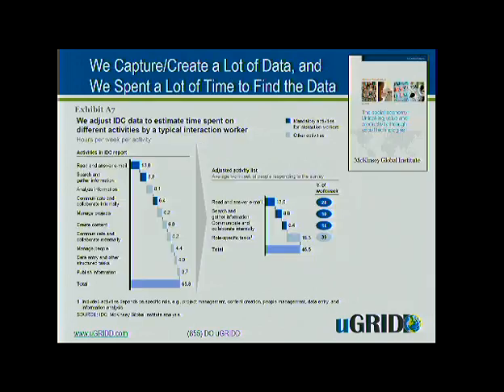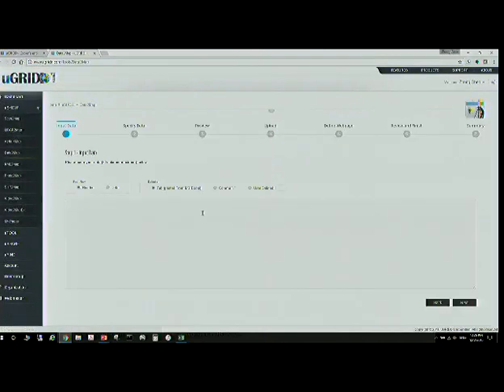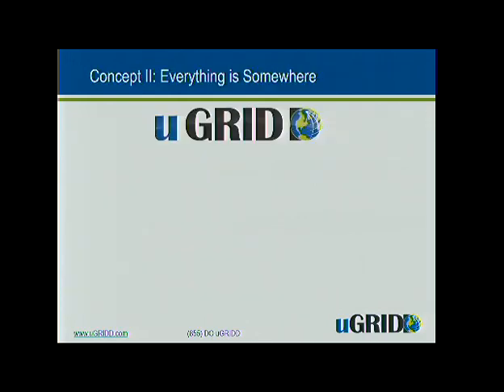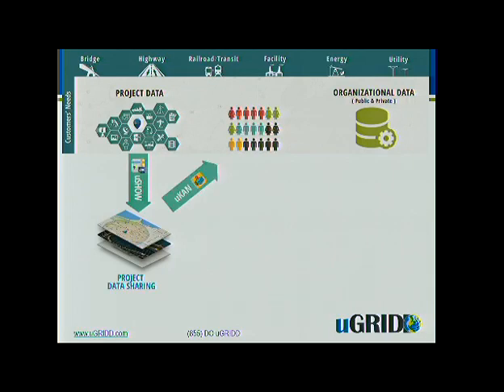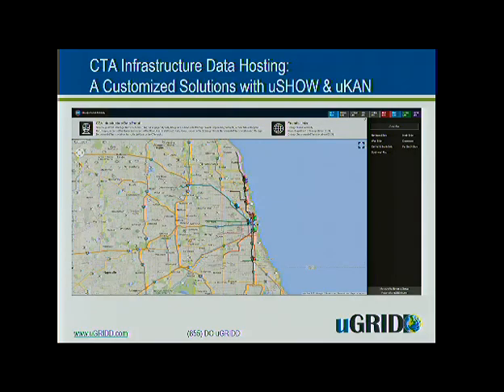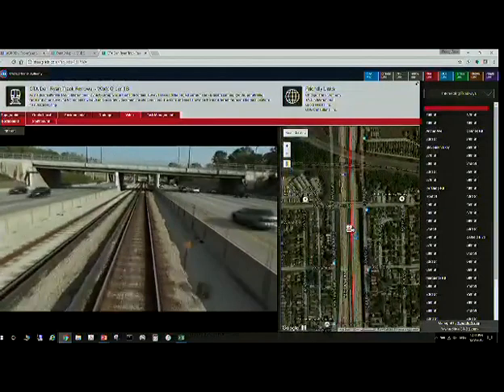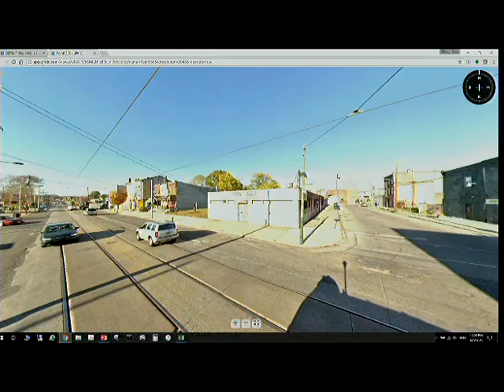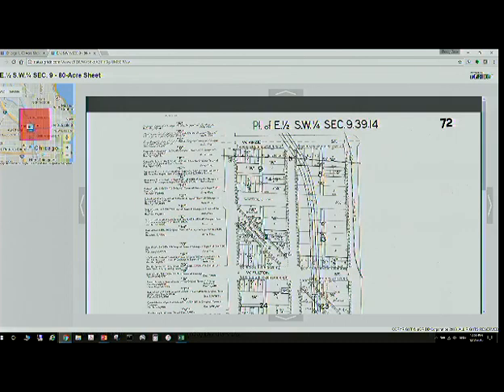William W. Hay Seminar - 2016 12 02 - Zhong Chen - uGRIDD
uGRIDD for Rail & Transit Infrastructure Big Data Management

Abstract:
Rail and transit infrastructure asset management has big data challenges at several levels.  The first is at the project level, where reams of data are collected and organized for their original intended purpose. These data are rarely shared with the entire project team.  Subsequently, the project data files, paper and electronic, are archived and added to years of similarly accumulated project data creating an enormous warehouse of information that few look at again.  The second challenge, is how to better organize and access the vast amounts of data that are collected through scanning technologies, such as LiDAR.  While GIS has helped to address these challenges, the need for specialized training, sophisticated software, and expensive computers limits its reach.

A potential solution to these challenges is a web-based approach that would make it much easier to share, show, host and find big infrastructure data.  All such data have one thing in common, location.  Based on that principle uGRIDD (User Geo-Referenced Infrastructure Data Depository) was developed and can be to rail and transit system data.  uGRIDD enables users to publish data to a web-based map for use at the project level and for integration into an organization’s enterprise systems for future retrieval and use.  It can also host large data sets such as those created by LiDAR scanning.

uGRIDD is used by transit rail systems in Chicago, Philadelphia, and Washington, DC and other infrastructure organizations and projects. One such user has said that with the LiDAR data stored on uGRIDD, anyone in the organization can zoom down to a 360 degree LiDAR depiction of a rail line and find the needed data without intensive and costly field work.  Another says that with heavy data, like mobile LIDAR data, we can look at it, measure and absorb it and make use of it without needing a CAD platform. This presentation will provide an introduction to this system and its application to rail transit asset management.